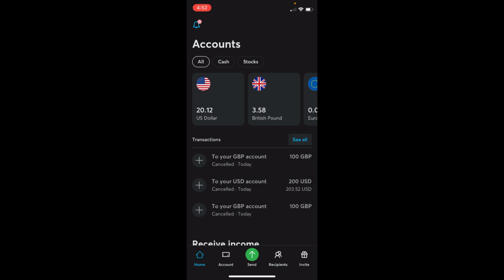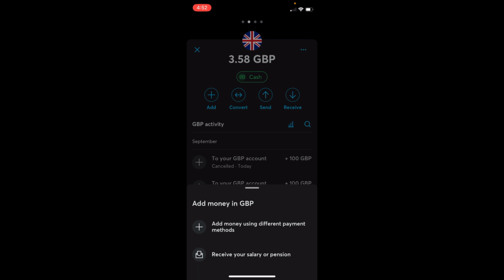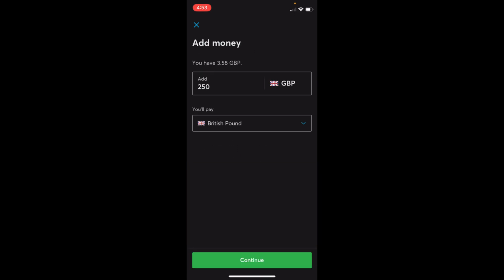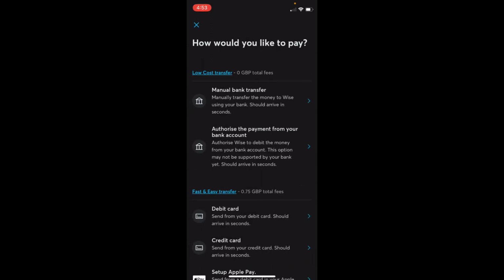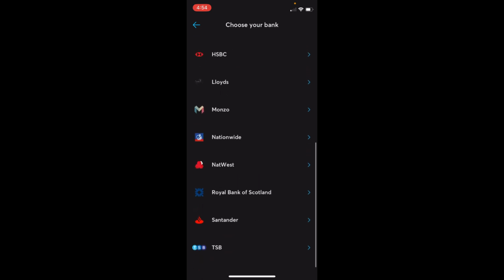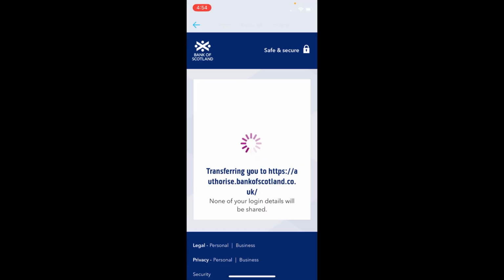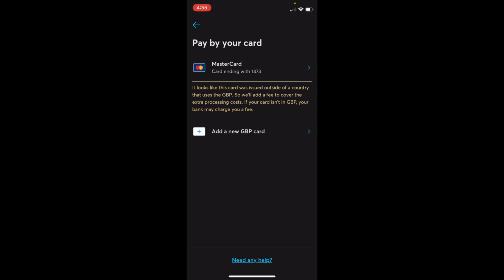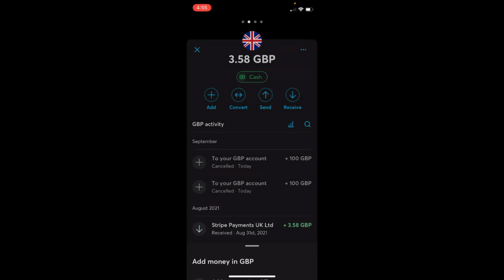How to Deposit Money in Wise Account on App (Updated) | Add Balance to Wise Account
Learn How to Deposit Money in Wise Account. It is simple process to add money to your wise account, simply follow this video.

0:00 Intro
0:05 How to Deposit Money in Wise Account